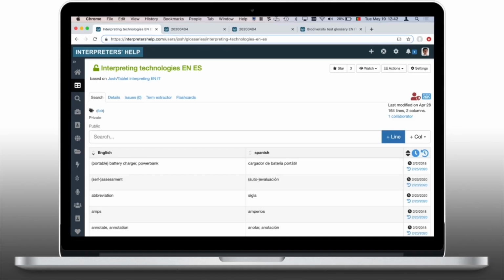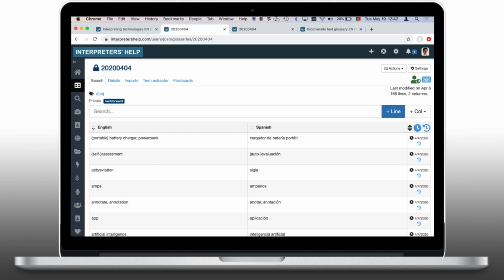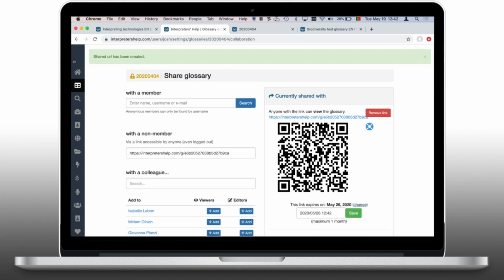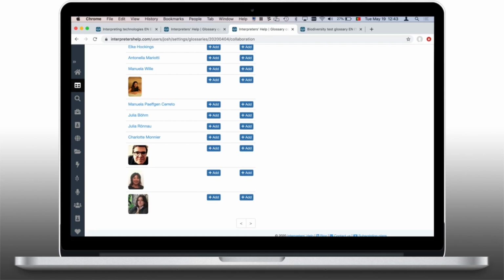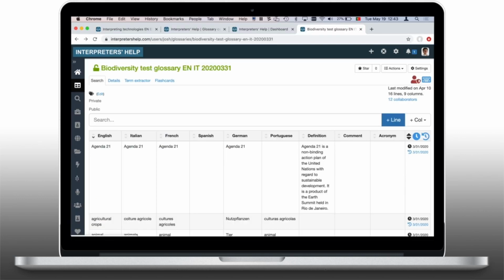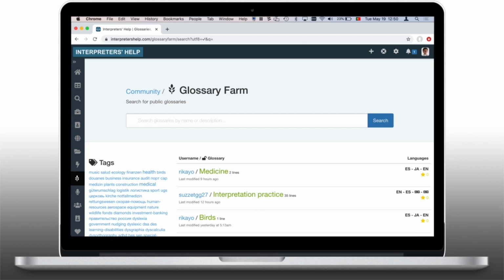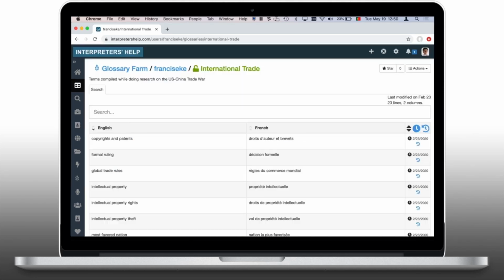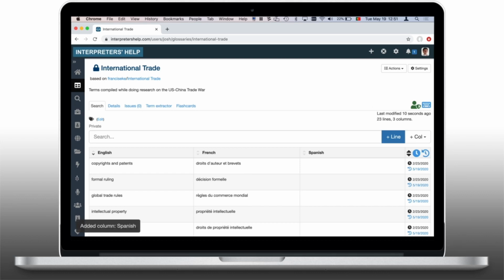Collaborative glossaries in Interpreters' Help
This excerpt from our Glossaries 2.0 course explains the great collaboration features in Interpreters' Help.

Let your colleagues view or edit a glossary, create public glossaries, search for glossaries in the Glossary Farm, view collaboration history, and more!

Want to learn more? Join our interactive, on-demand course - Glossaries for interpreters 2.0: Tech-savvy terminology management.